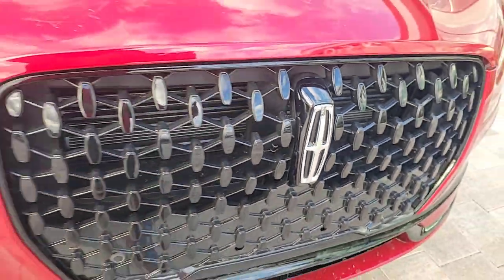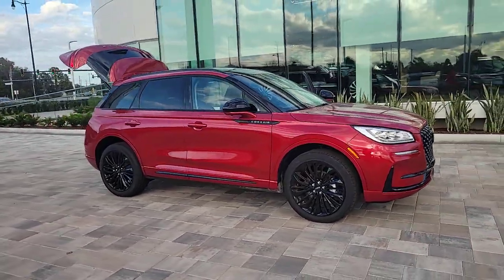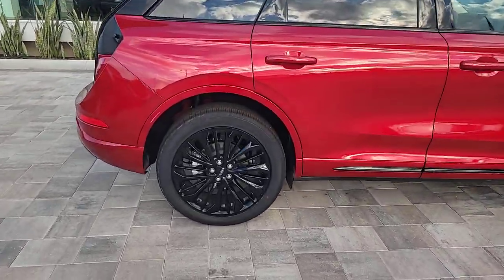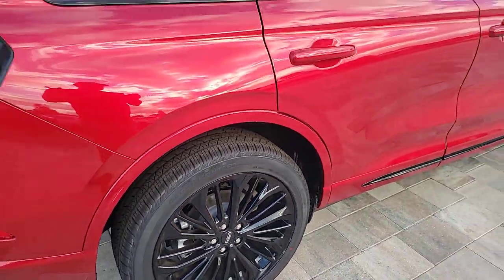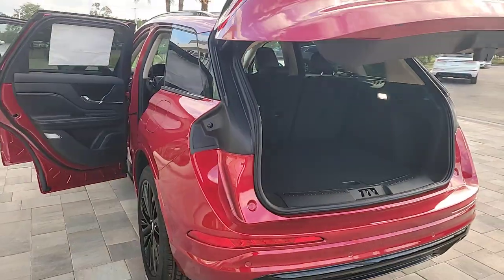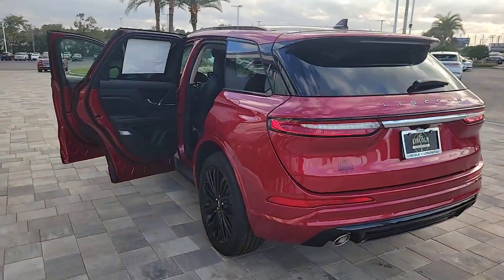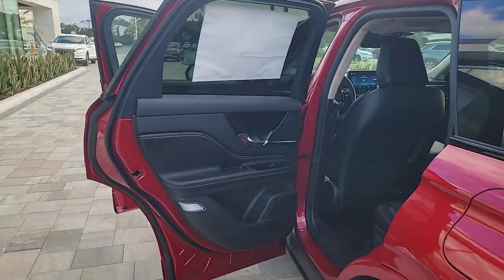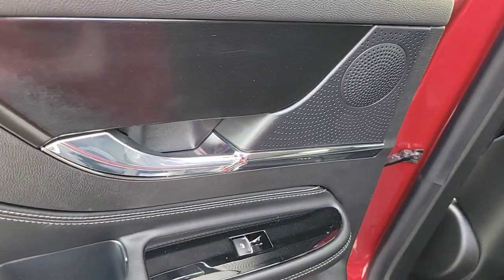2024 Lincoln Corsair Reserve FL Orlando, Winter Park, Windermere, The Villages, Deland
New 2024 Lincoln Corsair Reserve available at Parks Lincoln located in 3505 US-17, Longwood, FL, 32750. Servicing the Orlando, Winter Park, Windermere, The Villages, Deland area.

This could be the car for you, the  2024  Lincoln Corsair. This refined and capable Corsair delivers sumptuous passenger luxury while its suite of tech-savvy amenities keeps you safe, informed, and entertained. This well-appointed SUV lets you manage your busy life in upscale style.  The following are some of this vehicles highlighted options: Pre-Collision System, Lane Departure Warning, Keyless Entry, Navigation System, 4 Cylinder Engine, Power Liftgate, Lane Keeping Assist, Remote Engine Start, Power Passenger Seat, Woodgrain Interior Trim. Relax and enjoy the journey like never before when you're at the wheel of this remarkable Corsair. Come in for a fun and easy test drive. Our team will make it the best part of your day.